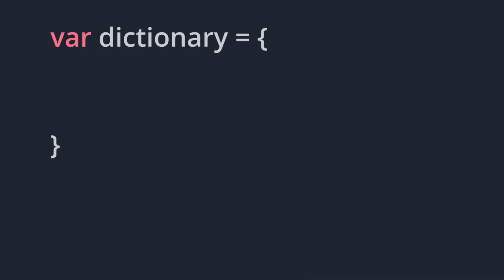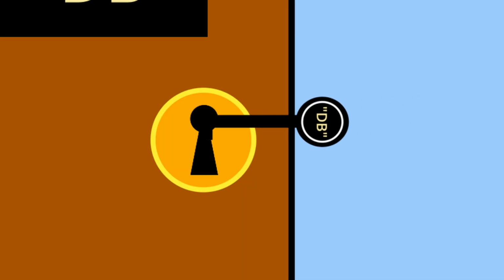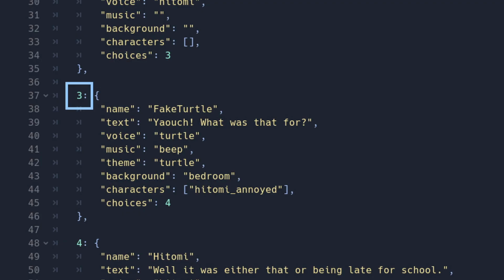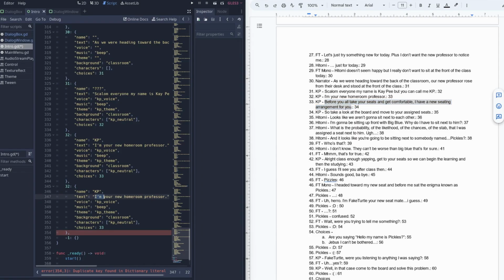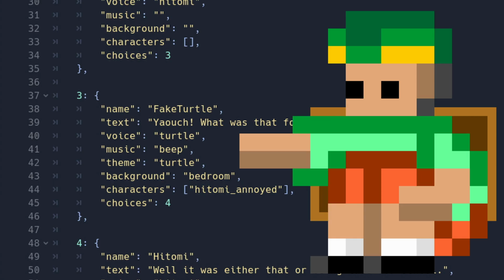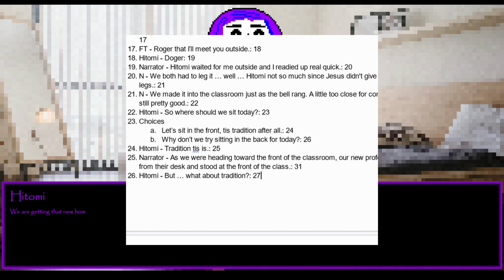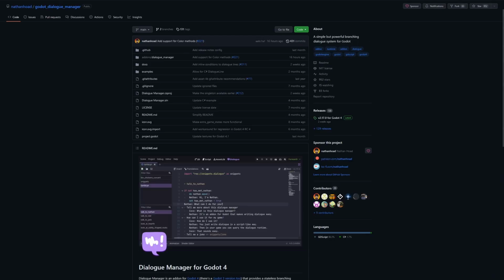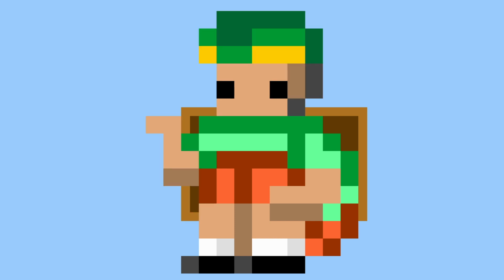Learning Dialog Trees By Making A Dating Sim - First Year Devlog #3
I wanted to learn how to make dialog trees and what better way to learn than to make a dating sim where I date my friends.

Chapters:
00:00 - Intro
00:50 - What I Wanted To Do
01:12 - What I Actually Did
01:56 - How I Implemented The Dialog
02:41 - What I Learned
03:28 - Outro